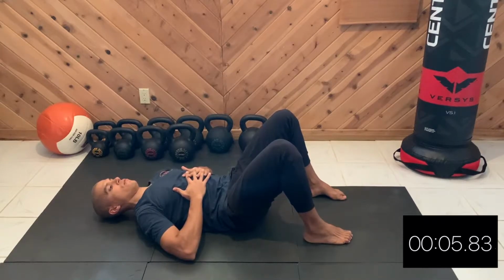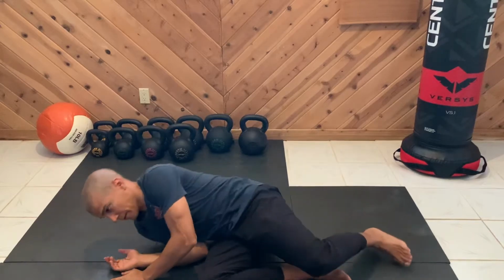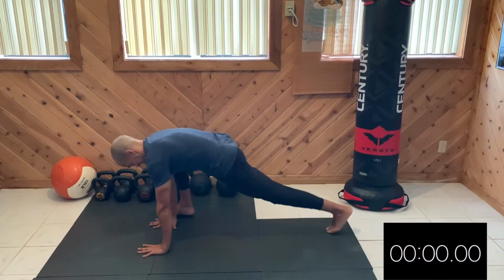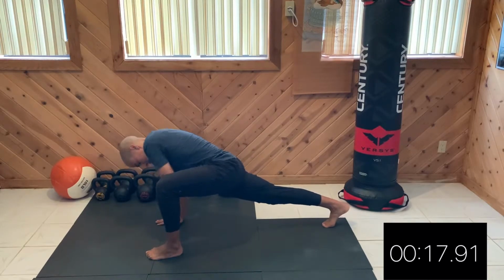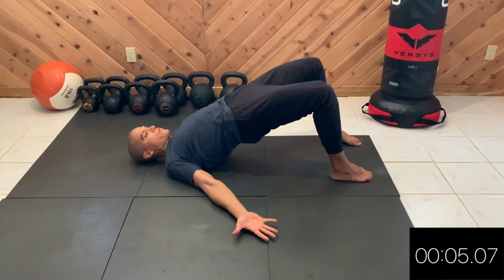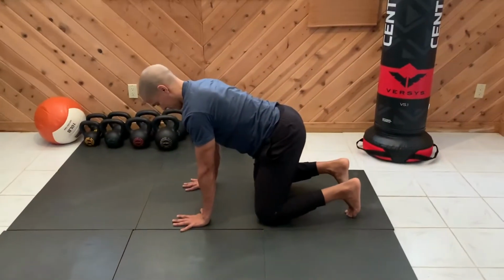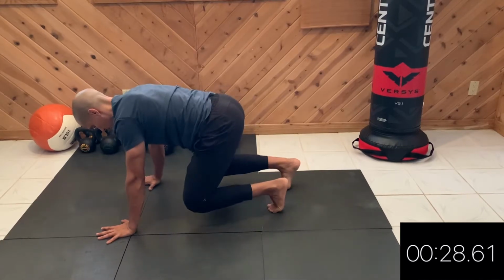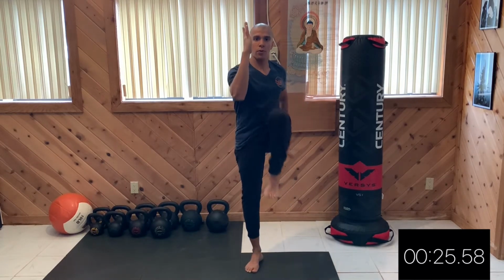5 Minute Warmup Routine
5 Minute Warmup Routine
Follow along with Coach Oscar as he takes you through this quick movement routine.

Certified Strength and Conditioning Specialist, SFG Instructor, FRCms, and Orlando Personal Trainer, Oscar Agramonte shows how to perform the all of the movements in this follow along video.

Wah Lum Films Presents WAH LUM FIT and  Control Your Health. Strength and Conditioning tutorials from Coach Oscar Agramonte. Learn about: strength, conditioning, mobility, stability, fitness, functional movement. Wah Lum Films on YouTube.